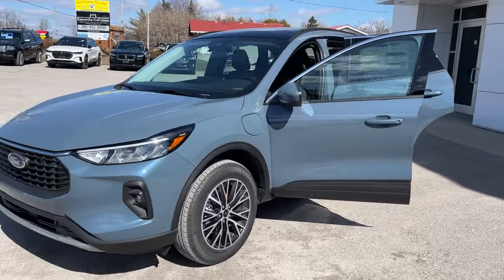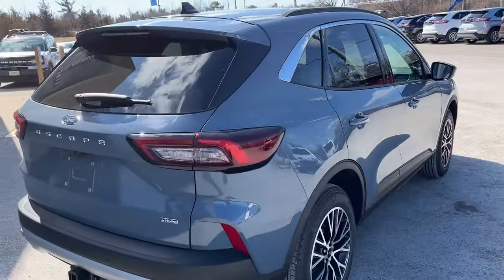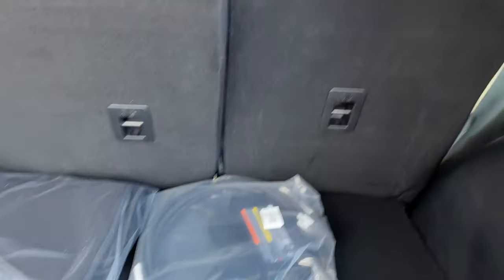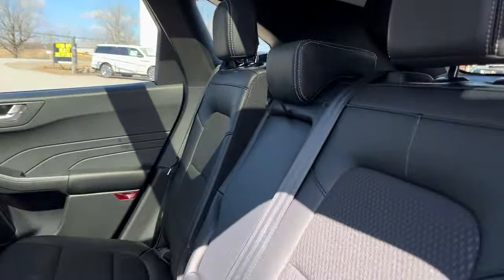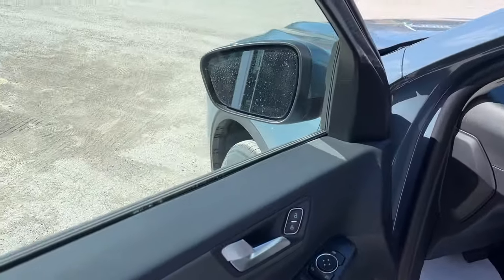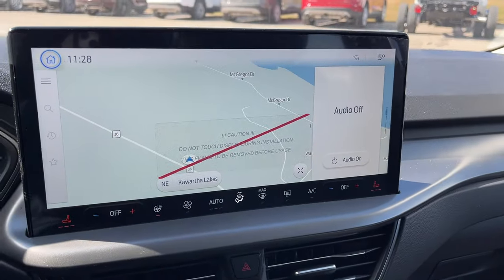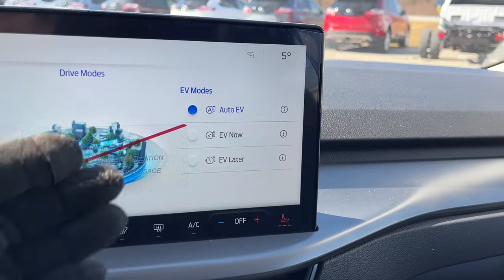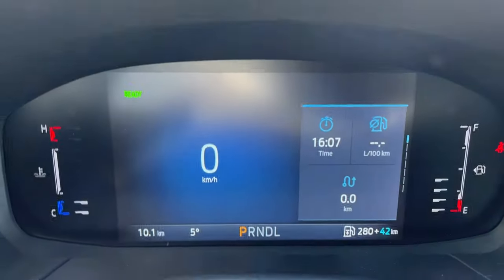2024 Ford Escape Plug-In Hybrid FWD 700A w/ Panoramic Roof in Vapor Blue Metallic Walk-Around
$5000 Government Incentive Available!|PHEV FWD 700A|Vapour Blue Metallic|2.5L I-VCT ATK I-4 Hybrid Engine w/ Up To 59km EV Range|Panoramic Vista Roof|Engine Block Heater|18" Machined-face Alum Alloy Wheels w/ Magnetic Painted Pockets|All-Season Tires|Class II Trailer Tow Package|Easy Access Cargo Shade|1st and 2nd Row Floor Liners w/ Carpet Mats|Ebony Partial Vinyl & Cloth Heated Front Seats|8-Way Power Driver Seat w/ Lumbar|Heated Steering Wheel|13.2" Touchscreen Display|Connected Navigation|Intelligent Adaptive Cruise Control|Lane Centering Assist|Rear Parking Sensors|Remote Start|Wireless Apple Carplay and Android Auto|And Much More!